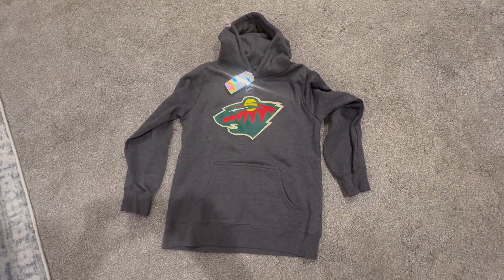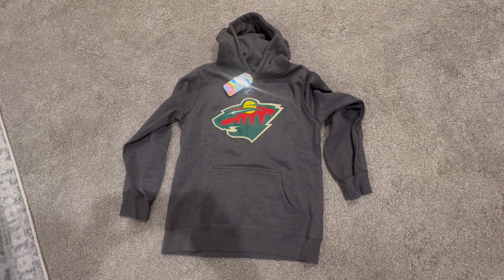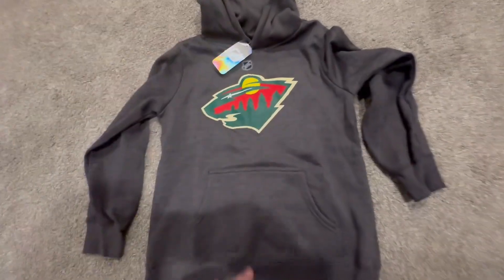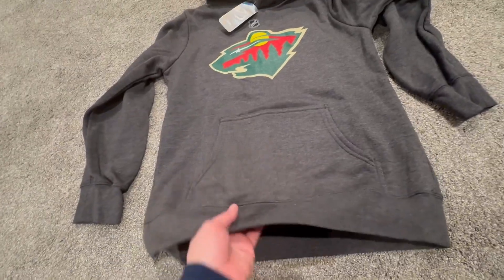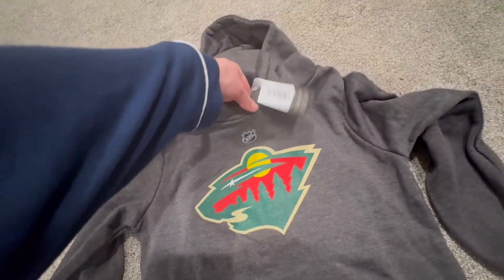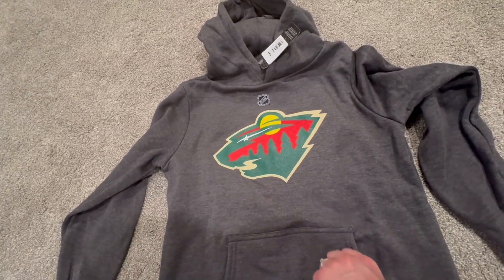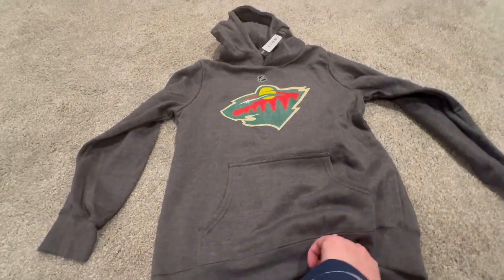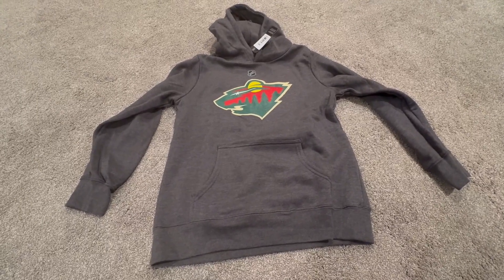OuterStuff NBA Youth Jungen 8 20 Primary Logo Team Color Fleece Hoodie